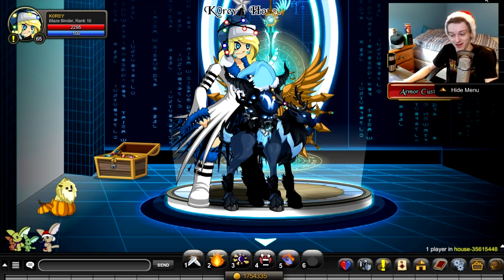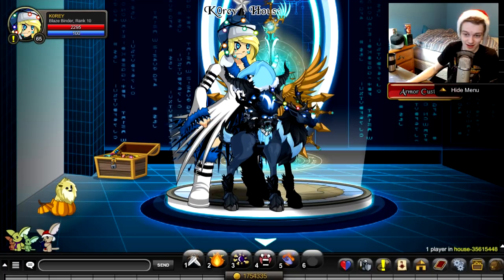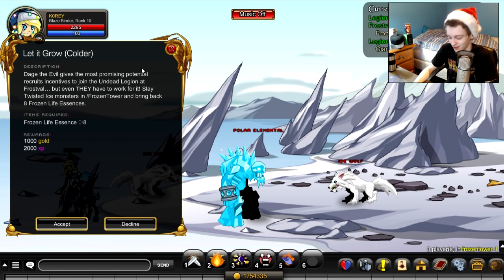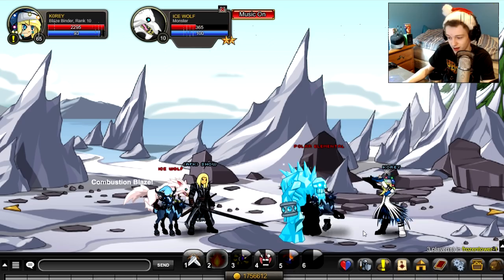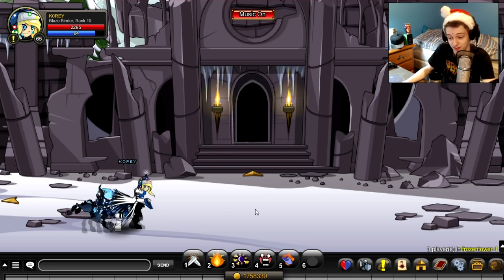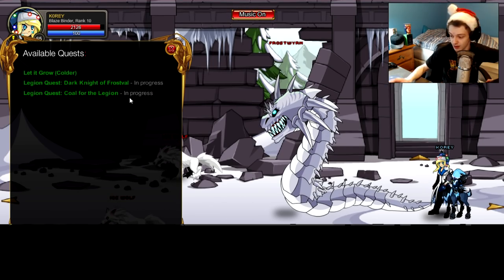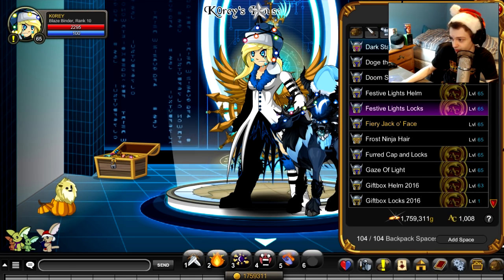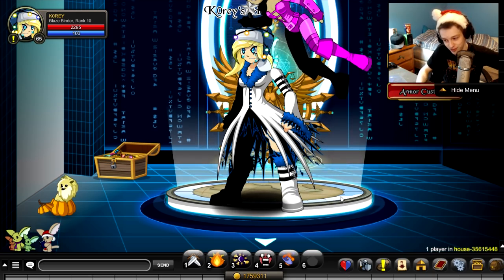Mounted Paragon Pet Reveiw/Showcase (After Buff) - Faster Than Bright? AQW AdventureQuest Worlds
Doing a Mounted Paragon Pet Reveiw/Showcase in AQW AdventureQuest Worlds